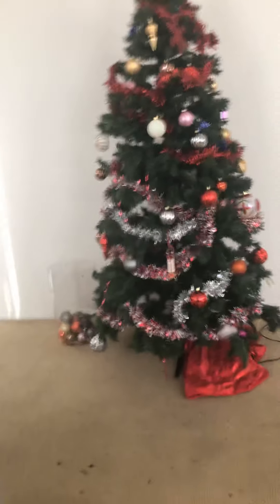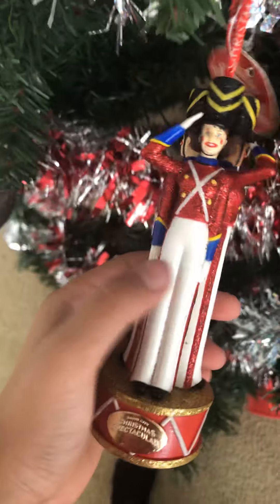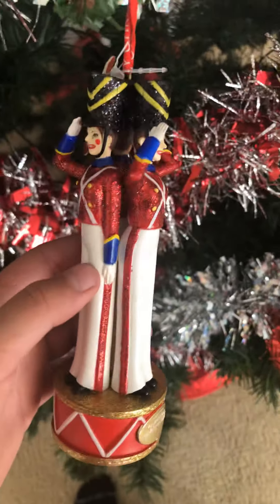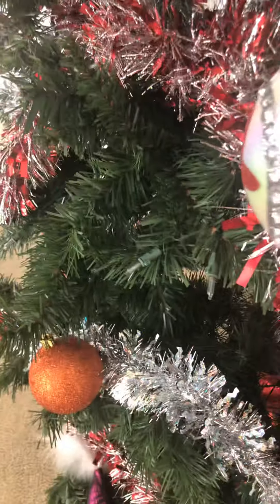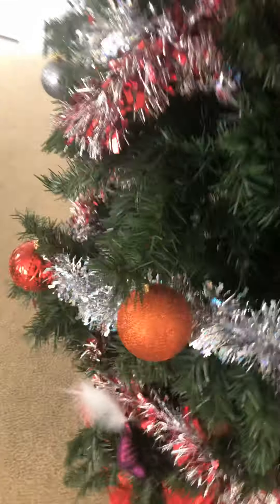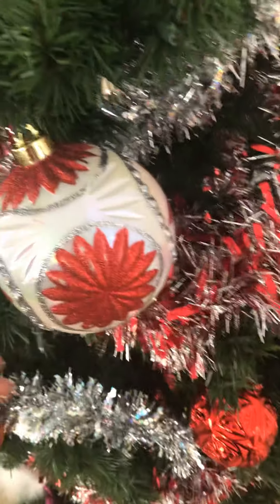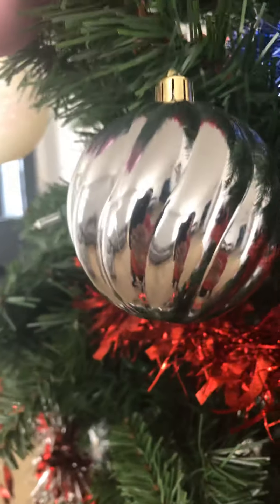My Christmas tree🎄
I just wanted to show you guys my Christmas tree🎄